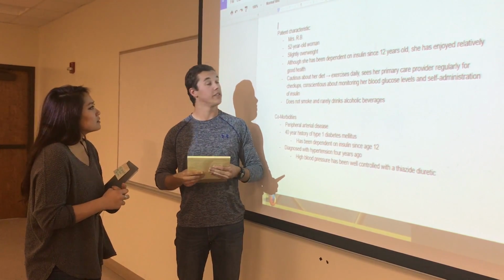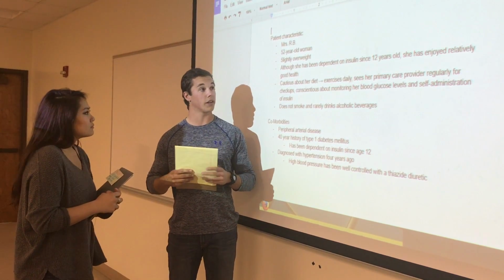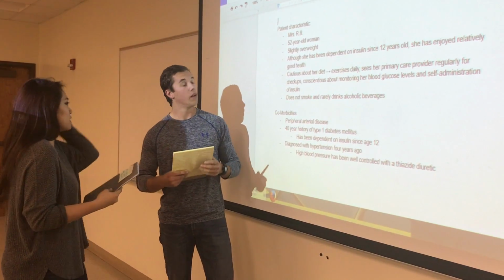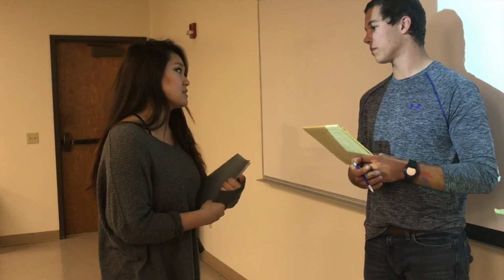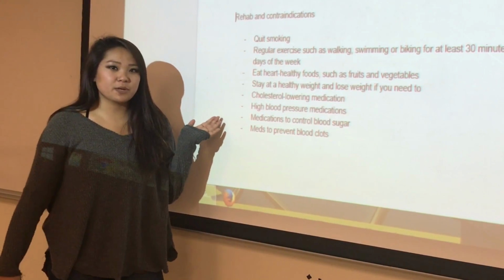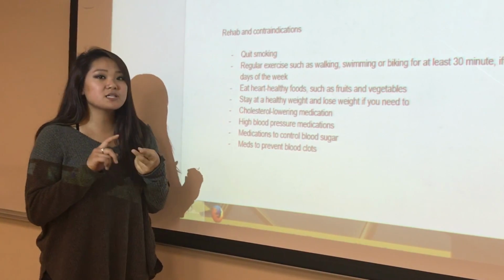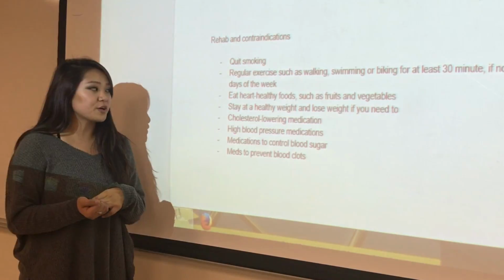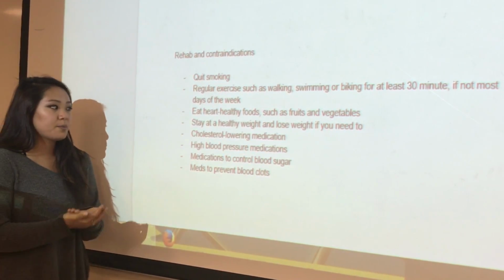ENS333 Danx Case 8